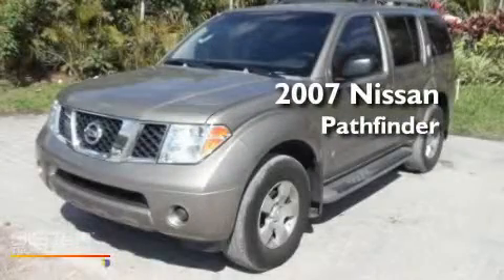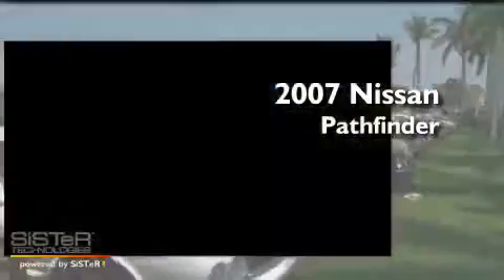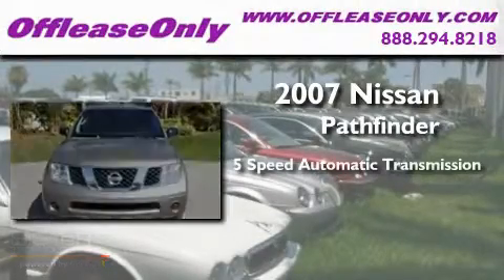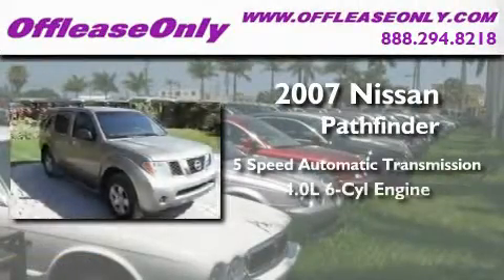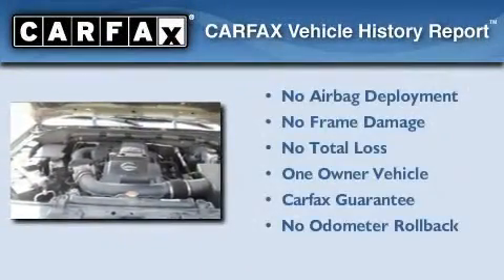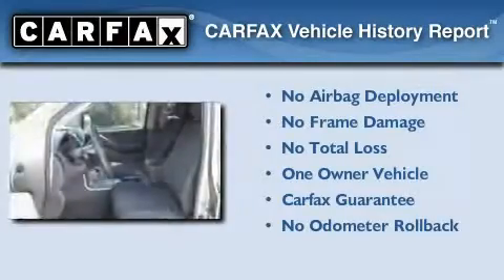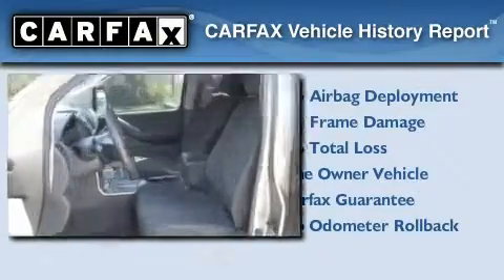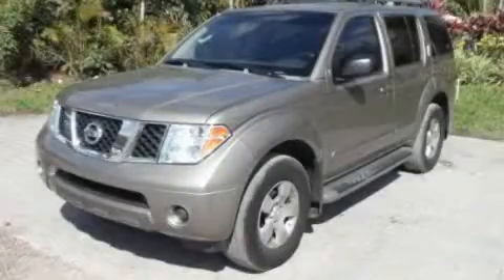Pre-Owned 2007 Nissan Pathfinder Boca Raton FL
Year : 2007

 Make : Nissan

 Model : Pathfinder

 Engine : Gas V6 4.0L/241

 Trans . : Automatic

 Exterior : Desert Stone Metallic

 Miles : 37,652

 Interior : Desert

 Stock : 30213

 Offleaseonly.com

 3531 Lake Worth Rd

 Pre-Owned 2007 Nissan Pathfinder Lake Worth FL